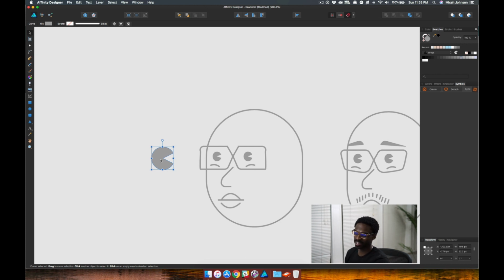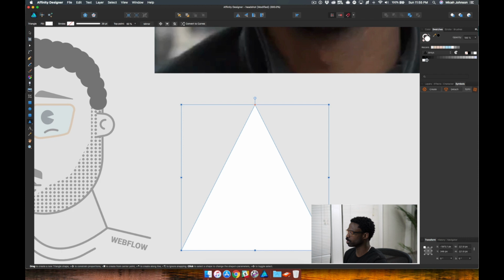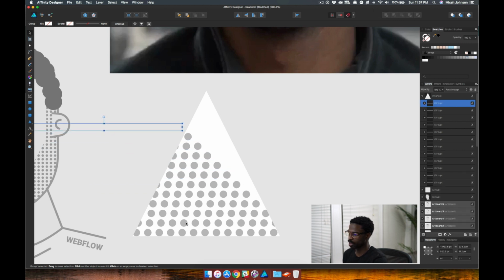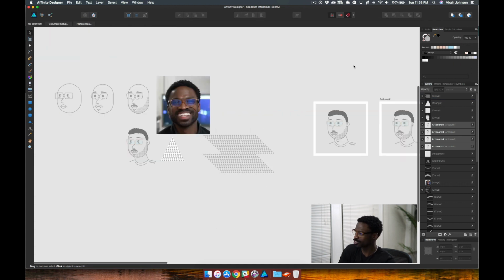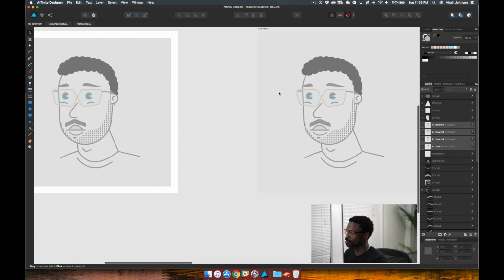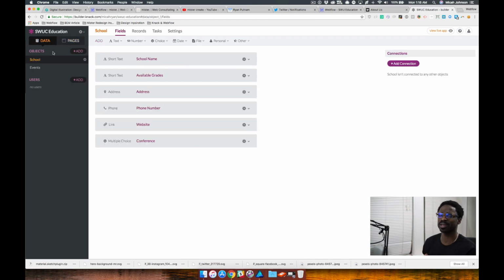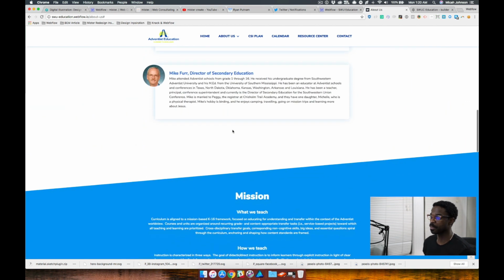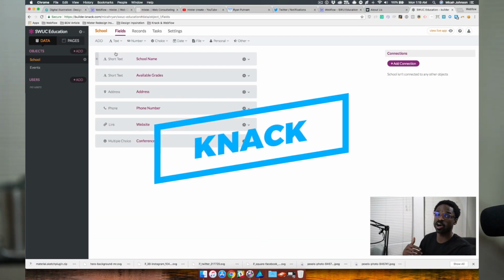Made for Monday 006 - Avatars in Affinity Designer & Apps in Knack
In episode 006 of Made for Monday we go behind the scenes on how I created a new avatar for the mistercreate.today brand. We talk about the process of creating the avatar, and we show a tip on how to create a repeating pattern.

Then, we jump into Knack to talk about creating web applications for our Webflow clients.

Hopefully, this was helpful. Feel free to let me know if this is helpful, or if you have any additional questions.

I'm happy to help further!

My best,
Micah